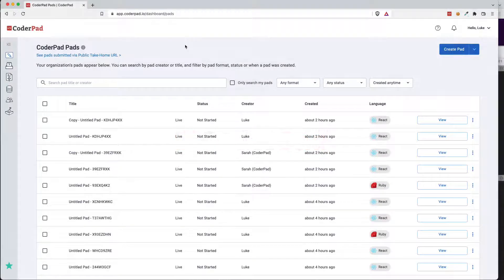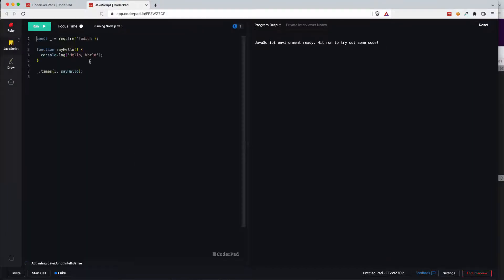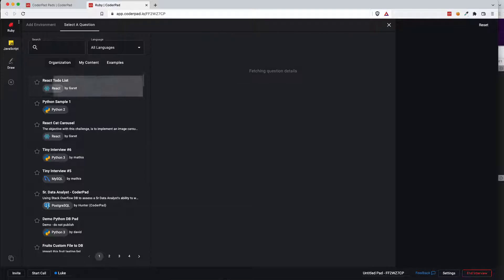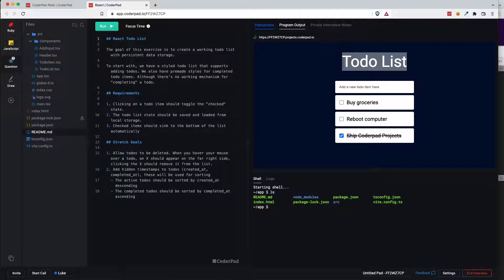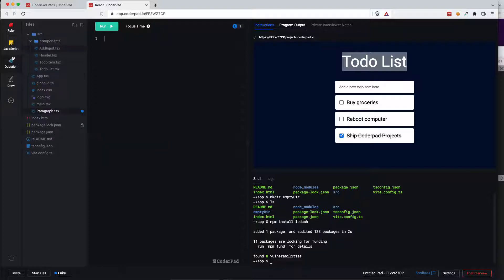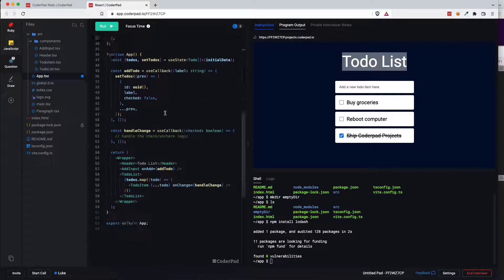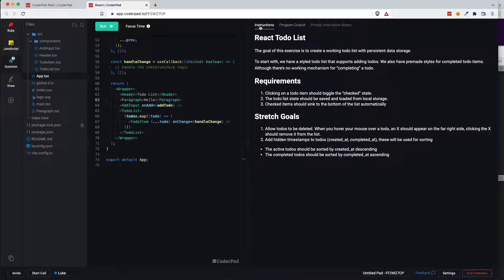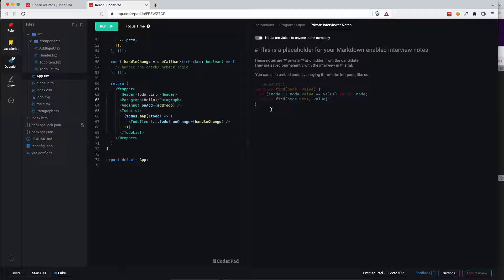Frameworks, Multi-file Environments, and a new Pad UI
Do you want to use frameworks like React, Vue, Angular, and Svelte in a multi-file environment for conducting real-world tech interviews? Check out this sneak-peak. Oh yea, we also polished up the pad UI with tabs for different environments within the same interview. Take a look.